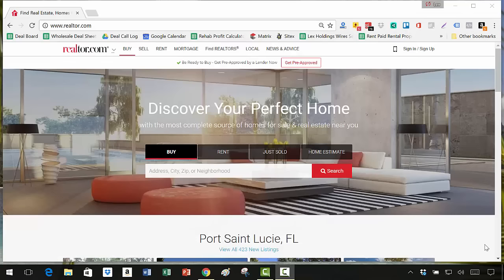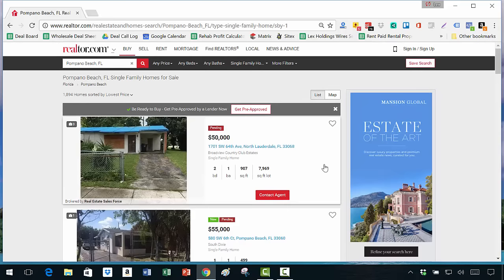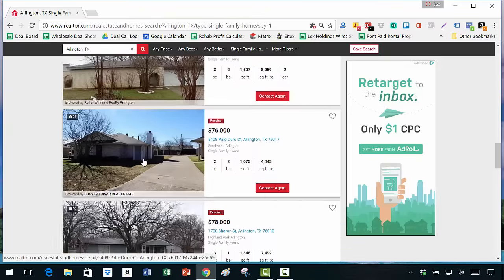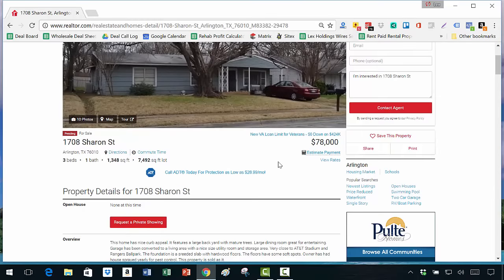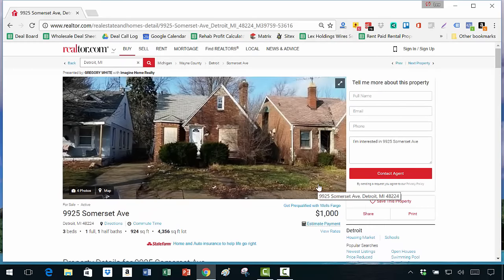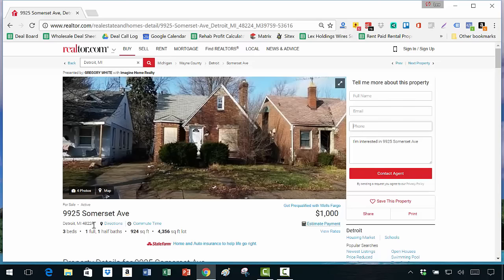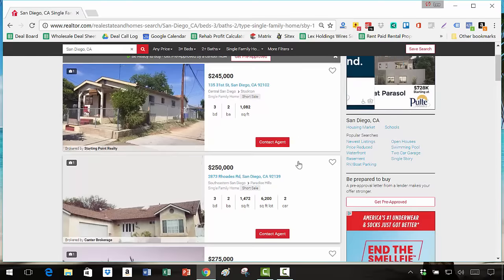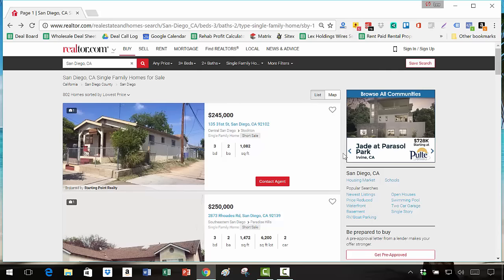Searching Online For Houses To Fix and Flip Using Realtor.com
When you are looking for houses online on realtor.com to wholesale or to fix and flip it is important that you understand how realtor.com works and how it differs from other sites like Zillow and the MLS.

Realtor.com is an MLS aggregator. What that means is that every property that is listed on a regional MLS in the U.S. feeds (syndicates) to the site realtor.com where the listing is displayed. So that means that only properties that are LISTED for sale with a real estate agent will appear on realtor.com. There are some exceptions like flat fee listings which get around the rules and list FSBO's with an agent and then submit the leads to the owner but generally speaking 99%+ of the listings on realtor.com are listings from the MLS.

Why is this important? Because if a property is NOT listed on the MLS it will not appear on realtor.com Unlike Zillow (which shows every property in the U.S) realtor.com only shows properties that are listed on the MLS with a real estate agent.

Another key thing to understand is that if you are a real estate agent and you search your MLS, you will not see listings in your town if they are listed on another regional MLS. For example we purchased a house in Port St Lucie that was listed on the Orlando MLS. We did not see it on our local regional MLS since it was not listed there. But because realtor.com syndicates ALL MLS listings it shows up on realtor.com

A lot of real estate agents that have access to the MLS miss this key point. And it is a very important one. For example, I recently listed a house for sale in a town a few hours north of where I live. I am not a member of that MLS. So I listed it on my regional MLS. We had real estate agents calling us and telling us that their customers were finding the property on realtor.com but they don't see it on the MLS.

This leads to a lot of interesting observations. Firstly, it is a great way to find deals by locating houses that DO NOT appear on your regional MLS. It's easy enough to search realtor.com, plug in your city and search low to high. So even if you are an agent you should be doing that. And if you are not a real estate agent then realtor.com is probably the best source online for you to look for properties. Why not Zillow? Because Zillow shows every house in the U.S. not just those listed on the MLS. That is a key distinction that most people do not realize. Also Zillow listings can be hijacked because anyone that owns a property can post their property for sale or for rent. What that means is that anyone can edit anyone else's listing - highly a reliable way to go about looking for properties. That is why I prefer searching on realtor.com (Zillow has other amazing benefits which I highlight in my Zillow video).

When you are looking for houses on realtor.com all you need to do is put in the name of your city or zip code and change the sort from "relevant listings" to "lowest price". You can also sort further by selecting for example "single family" under property type and number of beds and baths. So if I went to realtor.com and searched "Fort Lauderdale" and then selected sort by "lowest price" and show me all 3 bedroom 2 bathroom Single Family Homes then I would be looking at the cheapest houses for sale in Fort Lauderdale. The cheapest houses are going to be either damaged, bank owned, short sales or in the lower income neighborhoods. Lower priced homes will be in lower price areas.

But now if I knew my zip codes within Fort Lauderdale, then I would be able to search just by zip code. So if I was looking for a fix and flip in a decent area then I would search the zip codes for those areas. And those houses that came up would be the ones that I would be bidding on and flipping those houses.

If you are brand new to real estate and want to learn more about wholesaling real estate and how to wholesale real estate and flip houses then please register for the free wholesaling real estate training at this link below:

DOWNLOAD A FREE COPY OF MY BOOK ON WHOLESALING
For more real estate tips about property investment, investing in real estate, and how to start wholesaling, download a FREE copy of my best selling book "Wholesaling Bank Owned Properties"